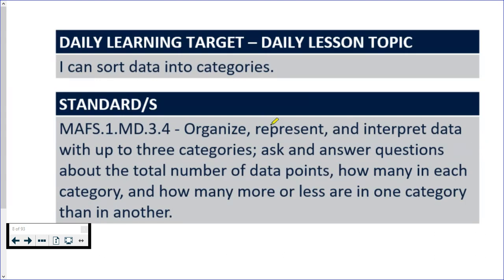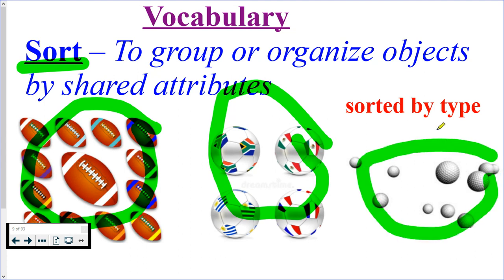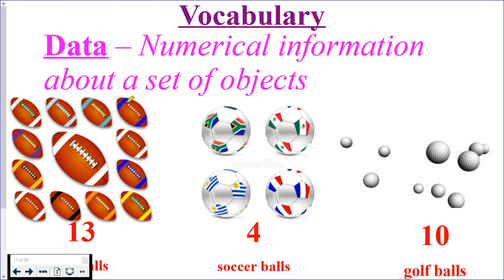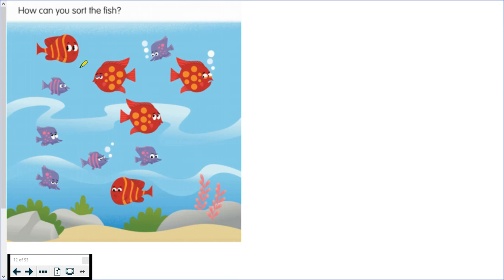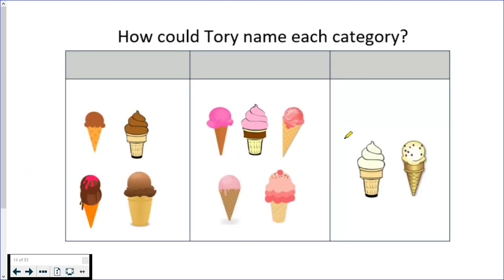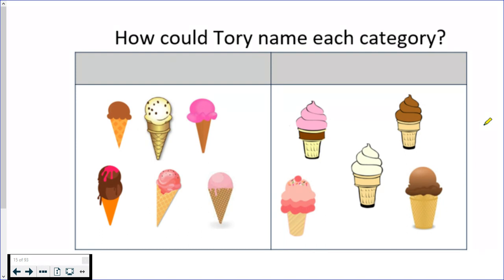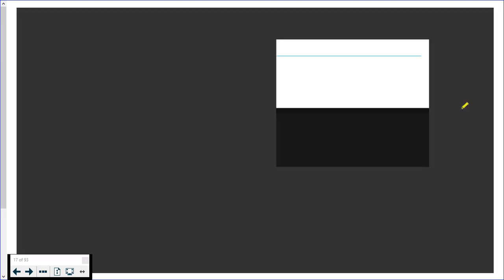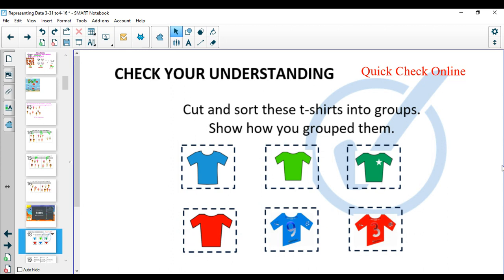Math Data Day 1